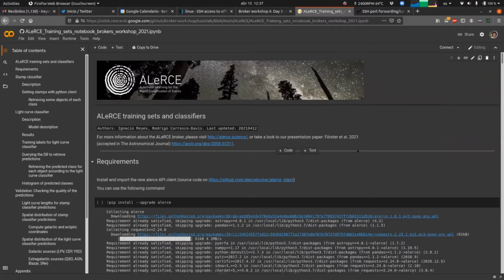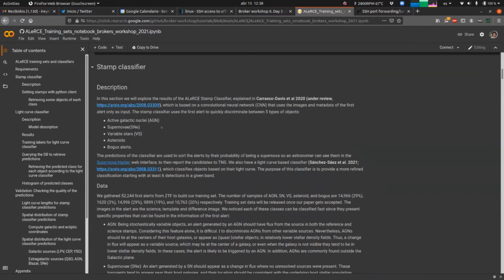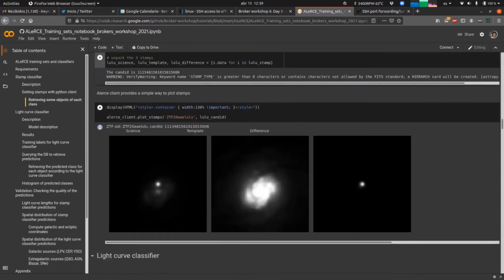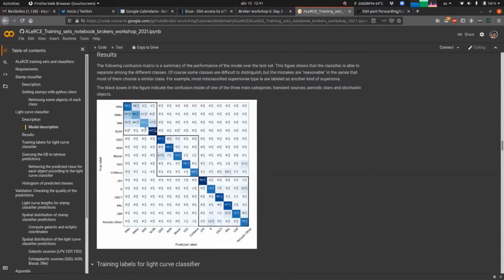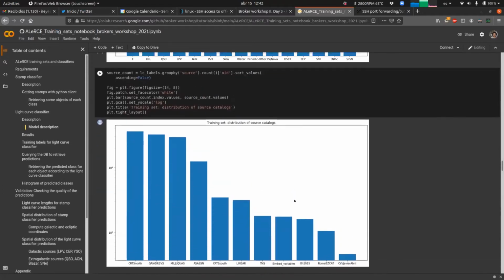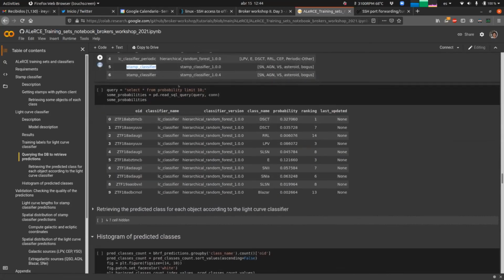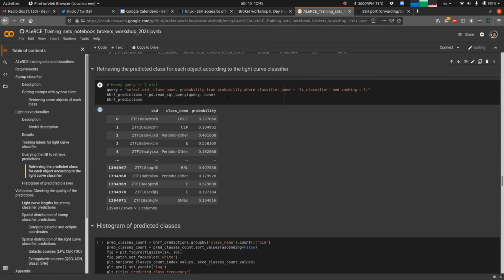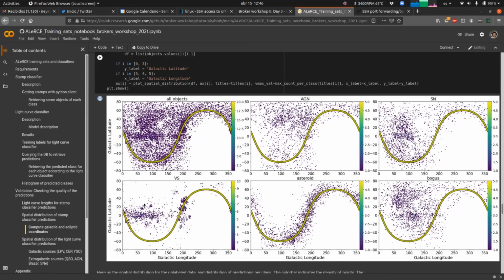LSSTC Enabling Science Broker Workshop 2021 39 Validation & Training Sets ALeRCE Ignacio Reyes